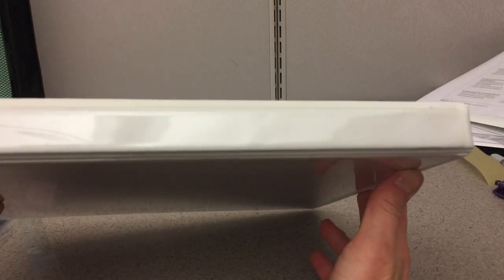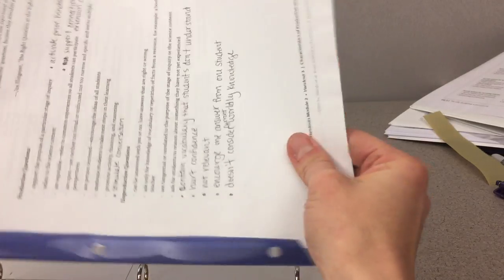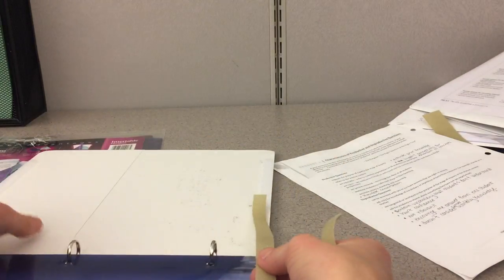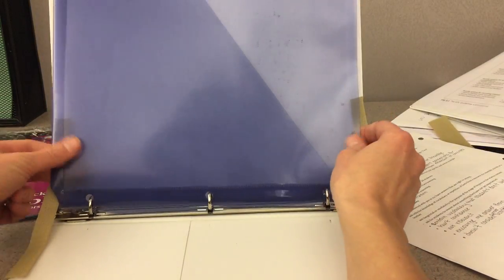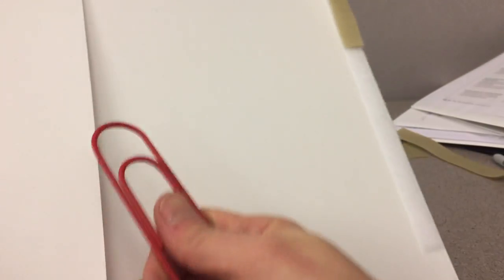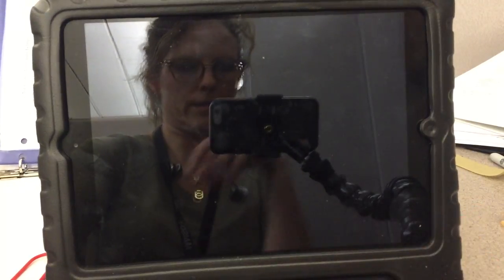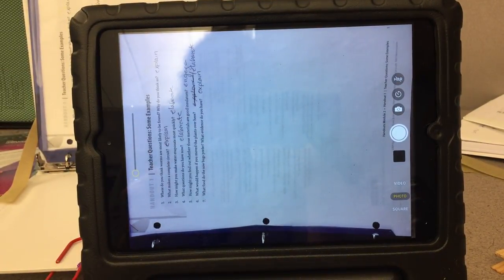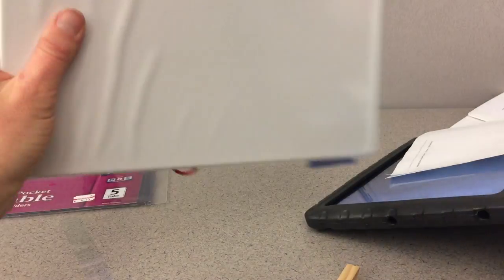iPad Document Photo Station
How to create a portable, document photo-station for the iPad using a binder, some velcro, a pocket divider and a jumbo paper clip. Useful for students who need to take photos of documents to type on top or otherwise mark up on the iPad.